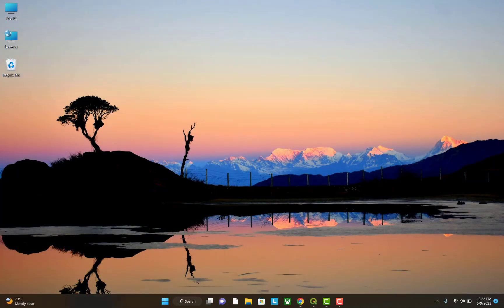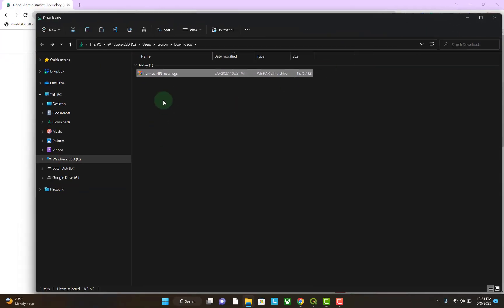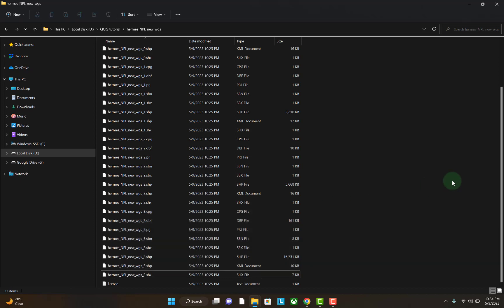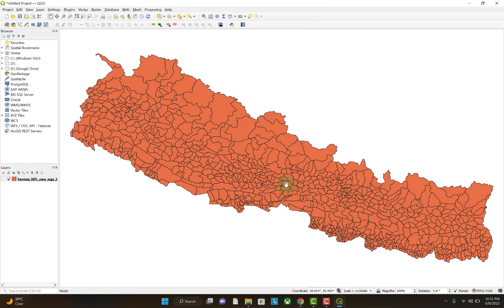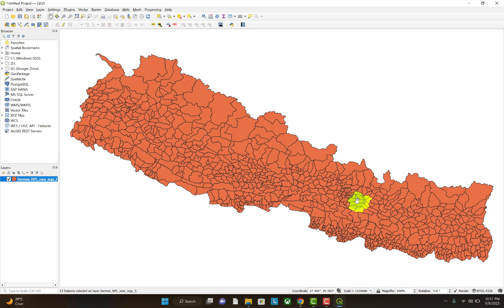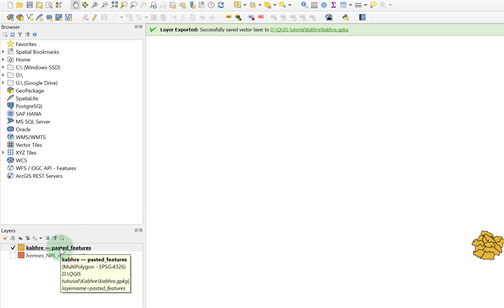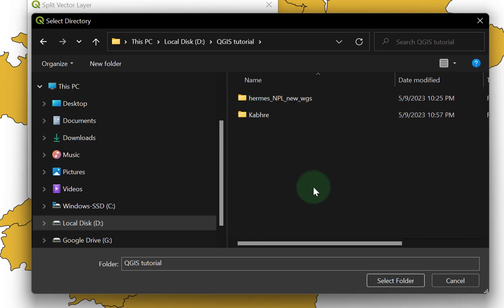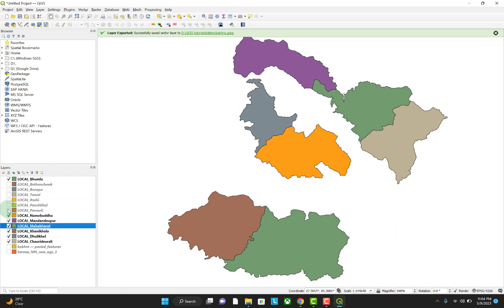Split a vector layer to multiple and merge multiple vector layers into a vector layer in QGIS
This video tutorial will demonstrate following topics in relation to QGIS:
a) Download shape file of Nepal
b) Select polygons based on attribute variable
c) Copy and paste features
d) Split vector vector layer into multiple based on a attribute variable
e) Merge multiple vector layer into one